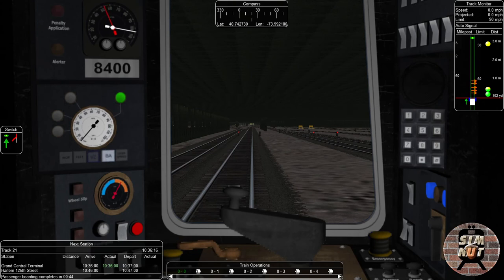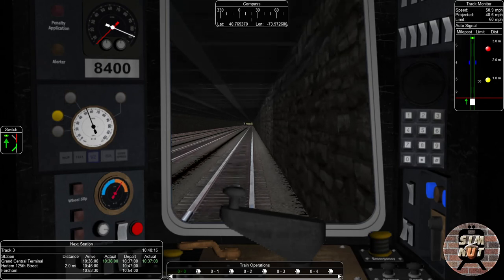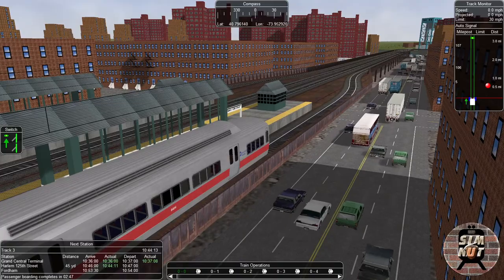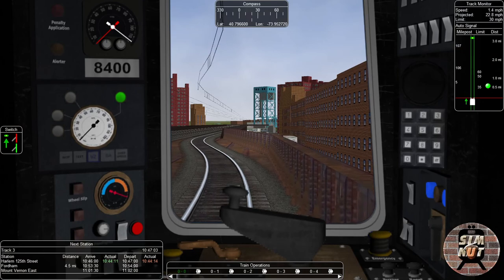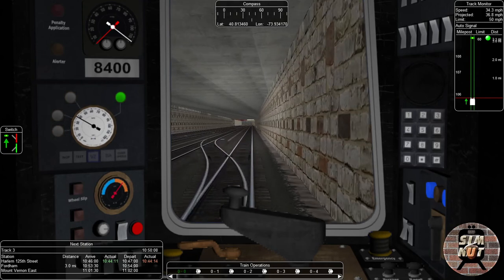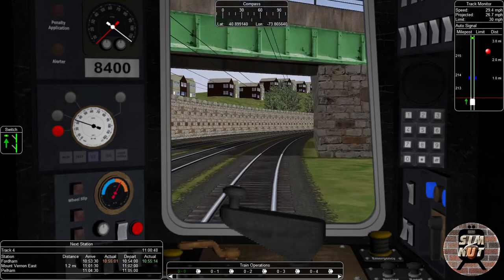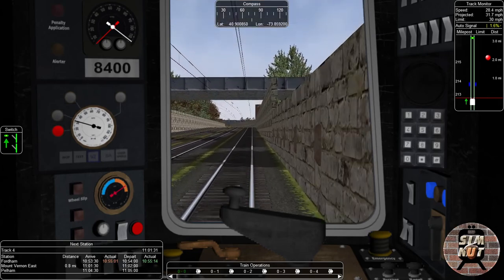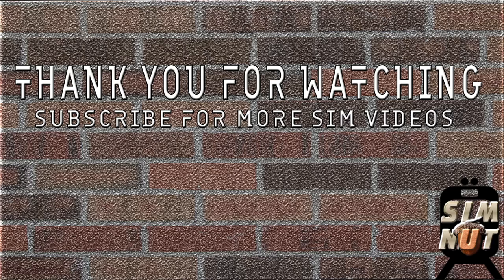Open Rails | Metro-North New Haven Line | Route 1 | Grand Central Station to Stamford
An old Microsoft Train Simulator route that is free to download. Here we travel from Grand Central Station in New York to Stamford, Connecticut. There is something about these old routes that I still love to death.

From Trucking, Buses, flying Planes, driving Cars, motorsports, house flipping, operating trains, tending a large farm, messing around with VRC Cars, or any other quirky simulator that I can get my hands on.